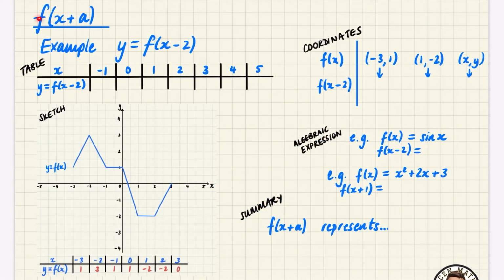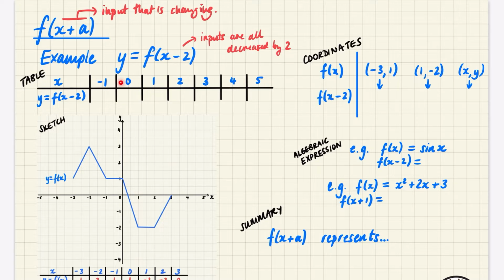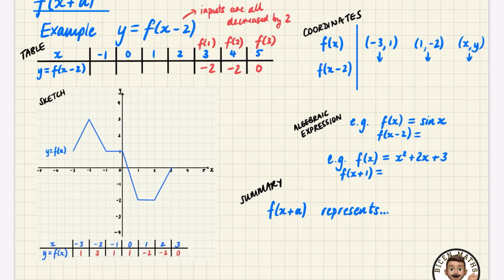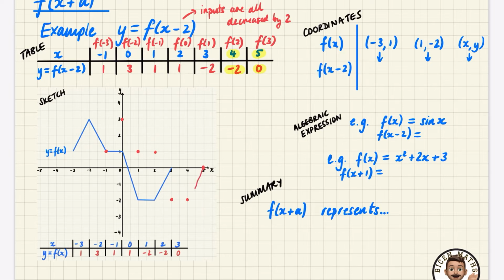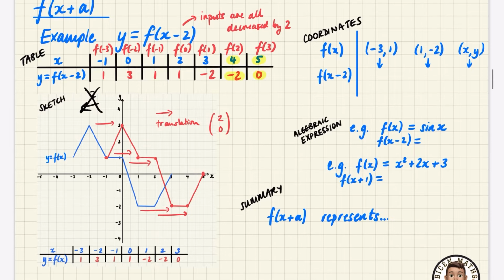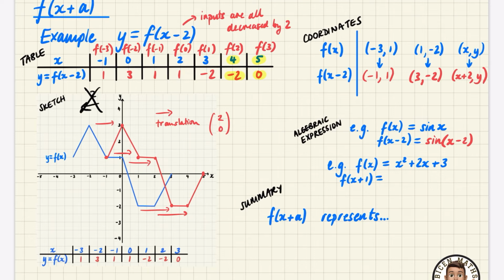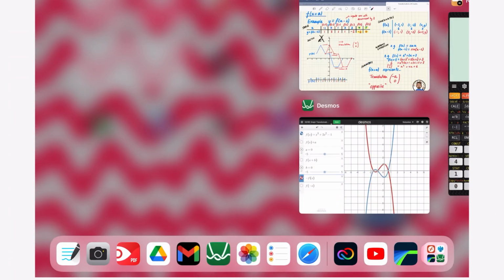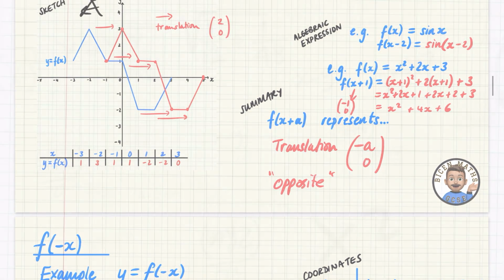Transforming Graphs 3 • f(x+a) • GCSE Maths (Higher) 🧩